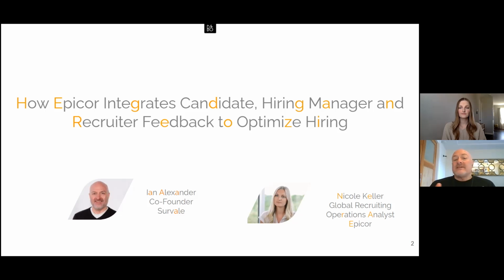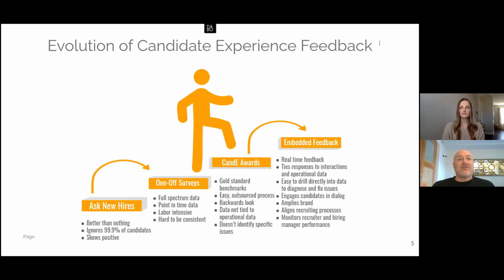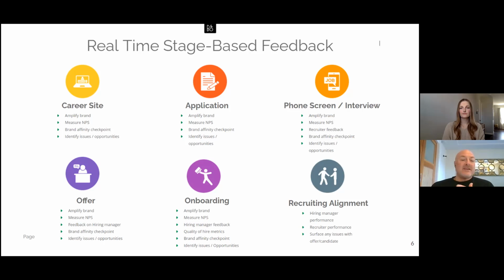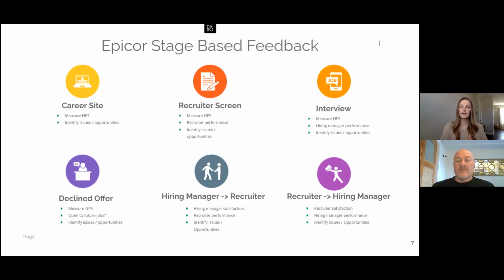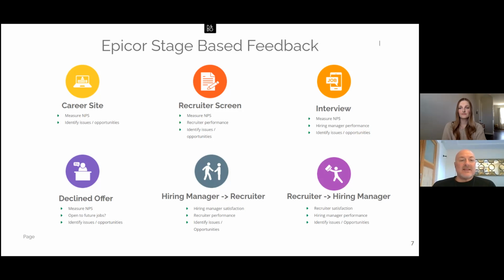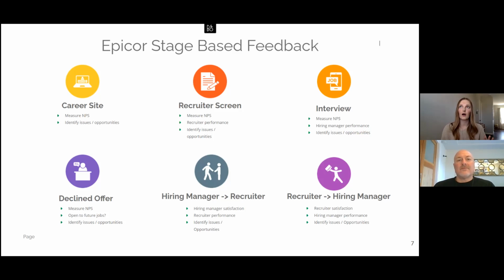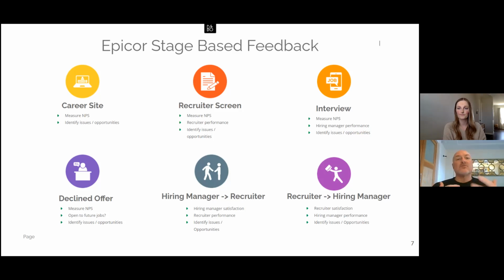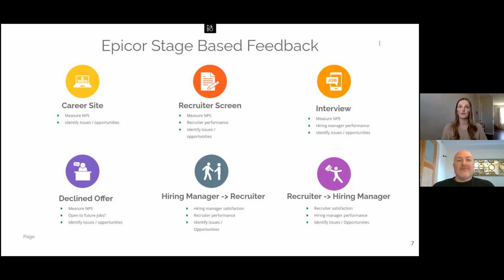How Epicor Integrates Candidate, Hiring Manager and Recruiter Feedback to Optimize Hiring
Recruiting is a distributed process consisting of programs, vendors and stakeholders that extend both within and outside the organization. For decades companies have tolerated blind spots, but for Epicor, real-time experiential feedback provides a window into their entire process and the data to increase hiring effectiveness. In this case study presentation you’ll learn how stakeholder feedback fills in the blind spots with actionable data.